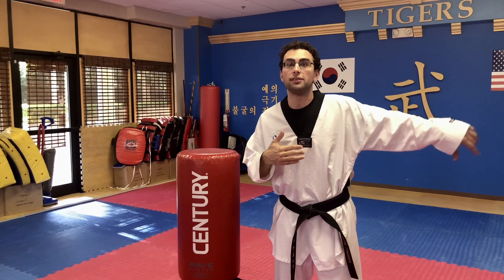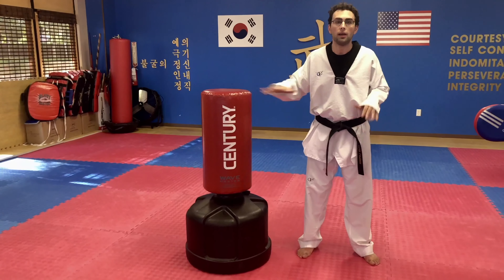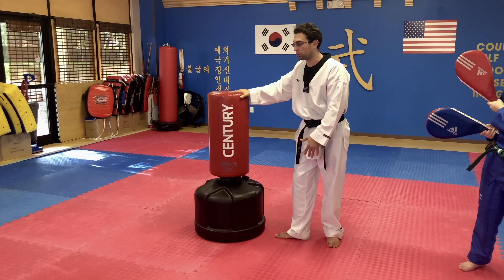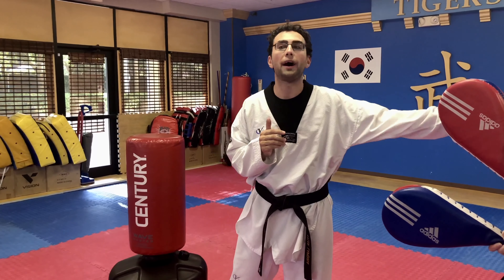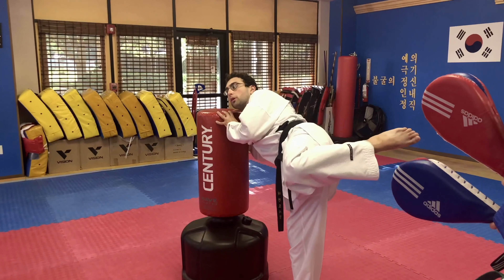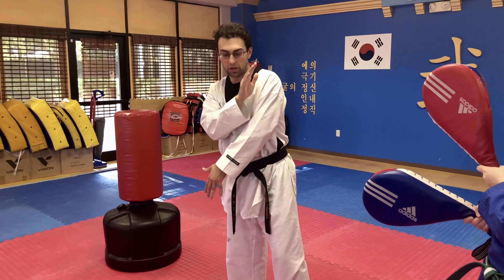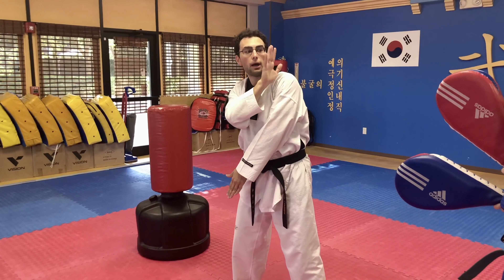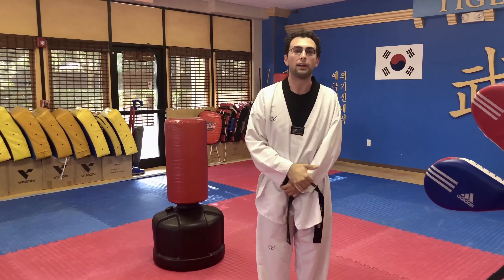Sparring 201- Ep. 1- Double Taps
Want to expand your sparring arsenal? Join Master Tyler as he goes over some intermediate level techniques.

In this episode, he reviews the double tap technique.